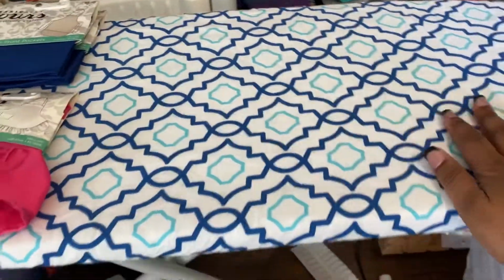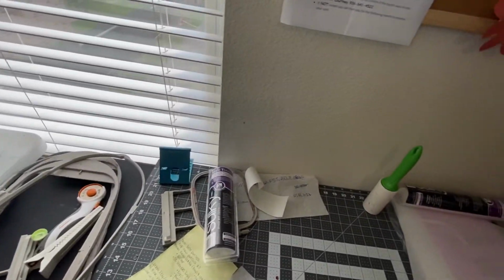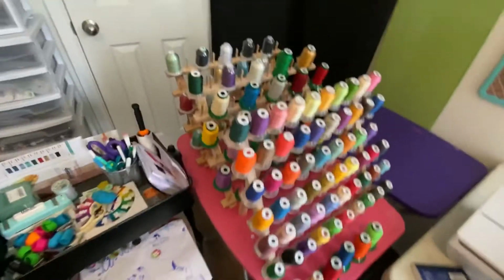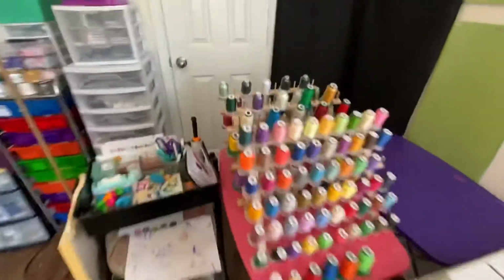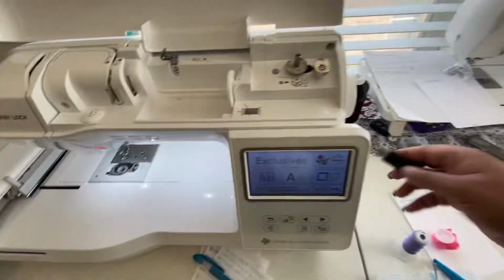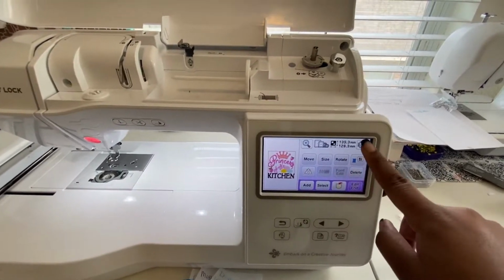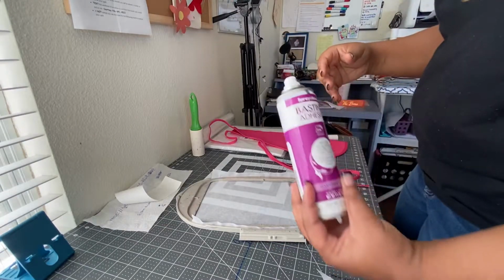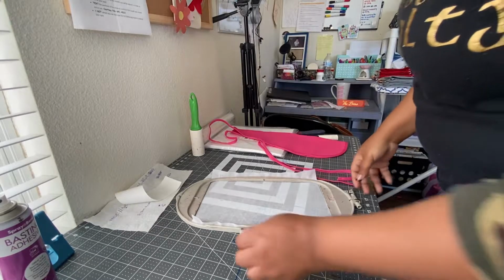Making kid aprons | Babylock Flourish 2 | Custom kids aprons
In this video we’ll be making kid aprons for the little Chef(s) 👨🏾‍🍳 in your life.

We have hit 51 members of the Royalty43 Family aka the Royal Court. So you know what that means….!! I’ll be dropping the video for the giveaway on Friday January 28th 2022 ( not sure what time) so be on the look out!

Music used in this video:

Musician: Not The King